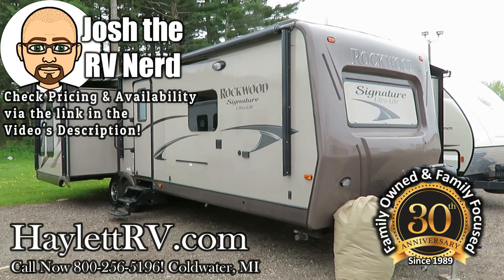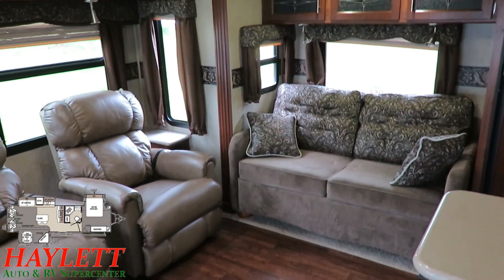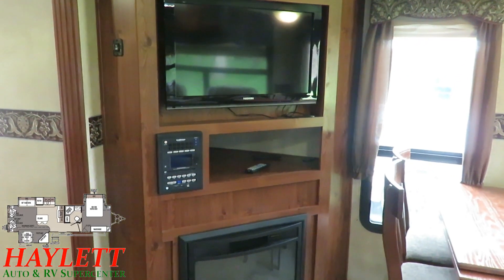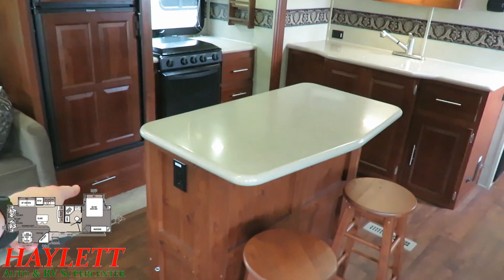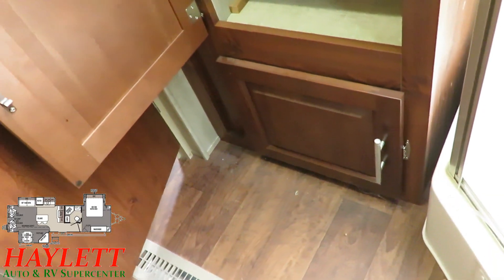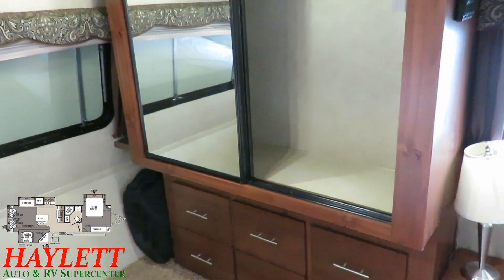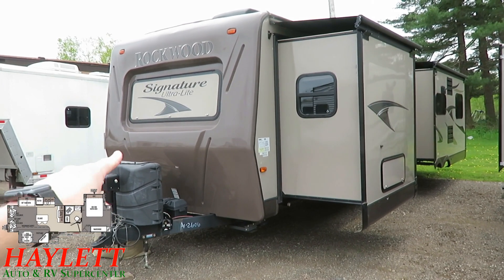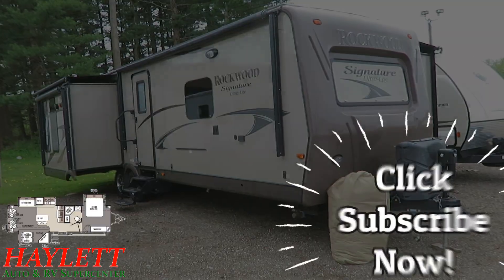(Sold) Used 2014 Rockwood 8329SS Signature Ultralite Two Air Island Bed Slide Travel Trailer